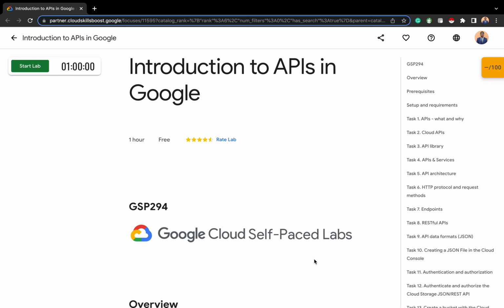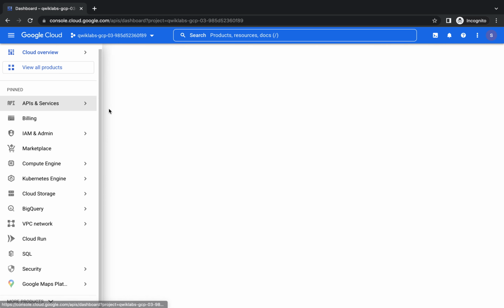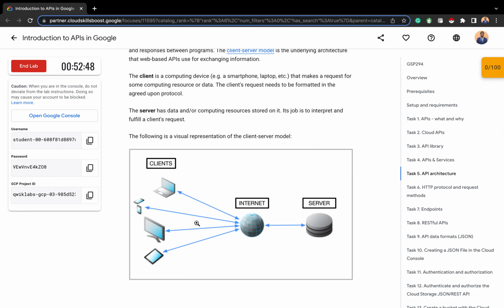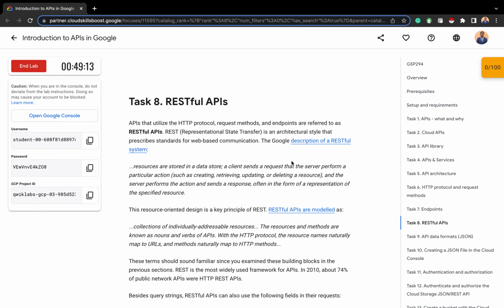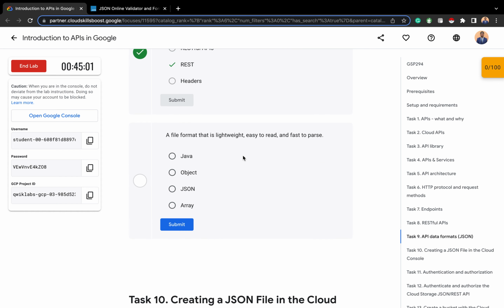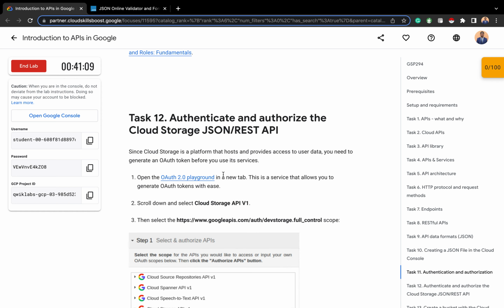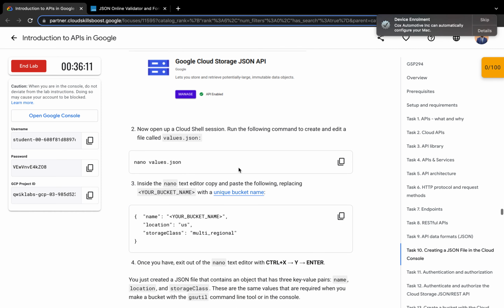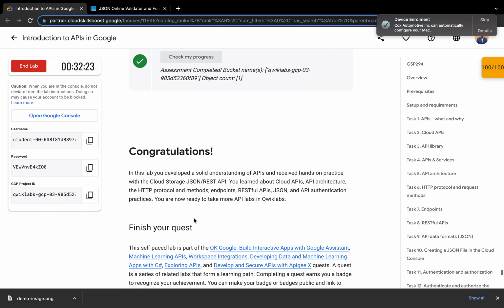Introduction to APIs in Google with Explanation | Cloud Skills Boost | Qwiklabs | GSP294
Introduction to APIs in Google | Cloud Skills Boost / Qwiklabs | GSP294

"Overview

"APIs–Application Programming Interfaces–are the building blocks of modern technology and business infrastructure. At its most basic level, an API is a piece of software that allows two applications to talk to each other. APIs connect apps to apps, apps to servers, and apps and servers to consumers."

In this lab, we will learn about:
* Google APIs
* API architecture
* HTTP protocol and methods
* Endpoints
* REST (Representational State Transfer) and RESTful APIs
* JSON (JavaScript Object Notation)
* API authentication services

Welcome to my beginner lab series on GCP. Interested in getting into google cloud as complete beginner, or excited to explore the core capabilities of google cloud. This lab and series is for you.

This lab is free and beginner friendly. If you are preparing for the cloud digital leader certification, or just exploring GCP. Do check this out.